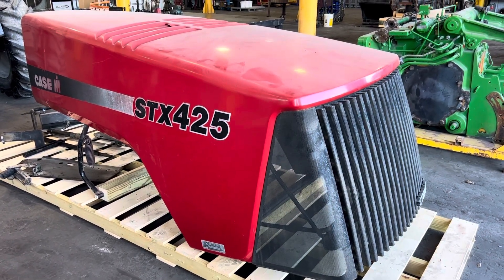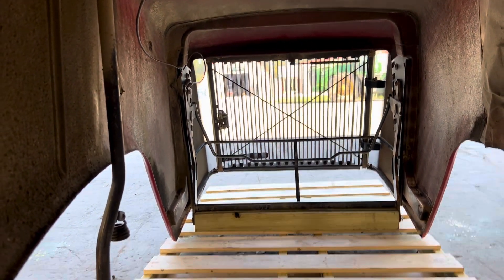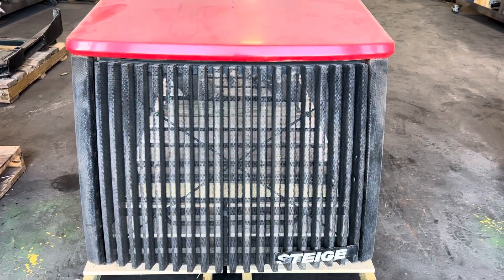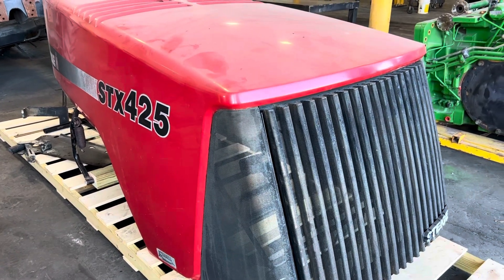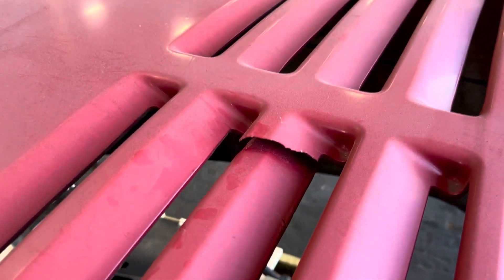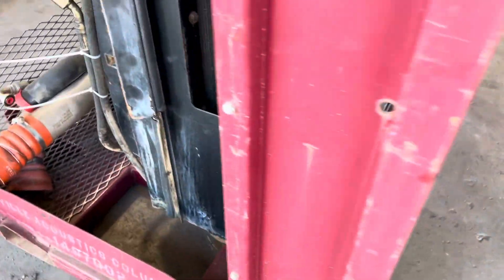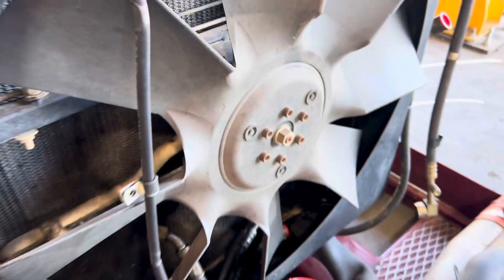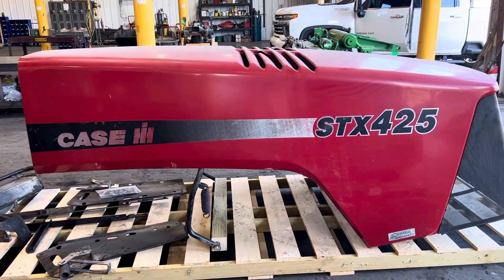Case IH STX425 Hood and Cooling Package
STX Hood and Grille

Grille 308943A6

Part Number: 323892A6.A

Marked Numbers: 323892A2,323892A3,323892A5,323892A6,308943A6,304005A4,323585A1,323585A2

Hood and Grille Package

323892A2,323892A3,323892A4,323892A5,308943A6

304005A4, 323585A1, 323585A2

Fitment:
- STX375
- STX425
- STX440
- STX450
- STX500

Grille Only for Hood 343391A1
- FLX4010
- FLX4510
- TITAN 4030
- TITAN 4040
- TITAN 4530
- TITAN 4540

STX Cooling Package

Radiator and Coolers

Good Cooling Package off a STX425 (SN JEE104786)
Sold as a Package Only

Part Number: FT3593-CO

Marked Numbers: 302509A2,294025A2,391667A1,391667A2,87431244,414481A2,320024A2,320024A3,414481A1,446410A1,429325A1,429325A2,429325A3,335873A1,414785A1,87409411,87408786,87356898,414577A1,91800417,294026A1,437398A1,324349A2,400823A1,345228A1,361082A1,87312759,87524848,87524849,340973A1,87332463

STX425 Cooling Package

Includes:
- Radiator 302509A2 (Sub to 294025A2) $13999
- Tank 391667A1 (Sub to 391667A2) $1445
- Bracket 87431244 $685
- Frame 414481A2 (Sub for 320024A2, 320024A3, 414481A1) $2765
- Frame 446410A1 $4500
- Shroud 429325A1, 429325A2, 429325A3 $1000
- Shroud (STX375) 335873A1, 414785A1 $1375
- Fan Motor 87409411, 87408786 $1125
- Fan Motor 87356898 (Parker) $2085
- Fan 414577A1, 91800417 $730

- Cooler 294026A1, 437398A1 $4275
- Air Intake Tube 324349A2 $500
- Air Intake Tube 400823A1 $500
- Hydraulic Cooler 345228A1, 361082A1, 87312759 $2000
- Filter Head 87524848 $500
- Filter Head 87524849 $500
- Fuel Cooler 340973A1, 87332463 $925